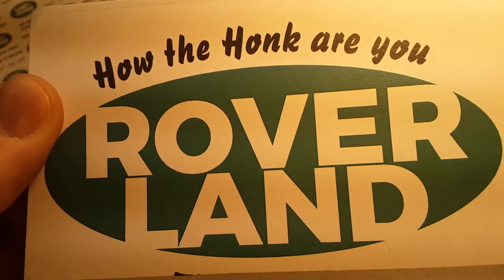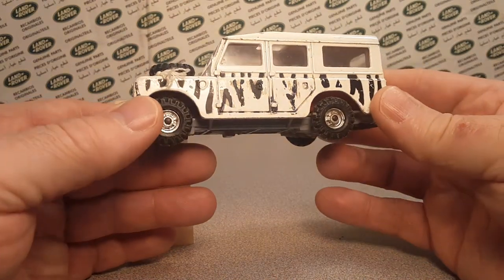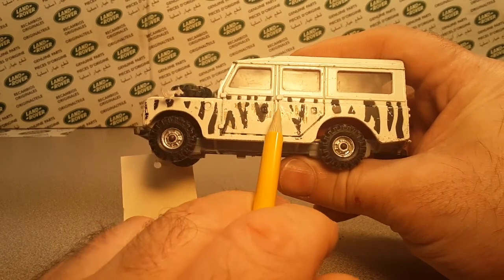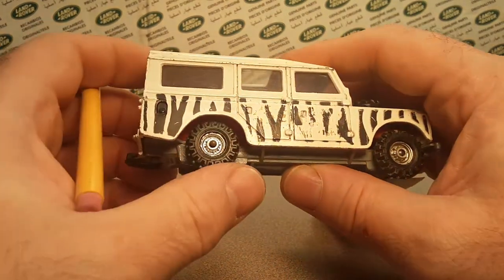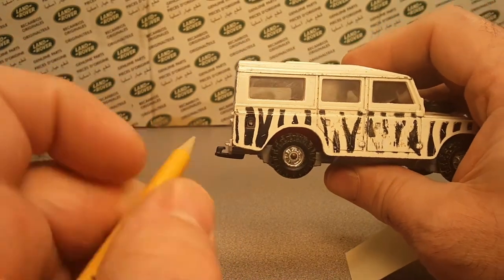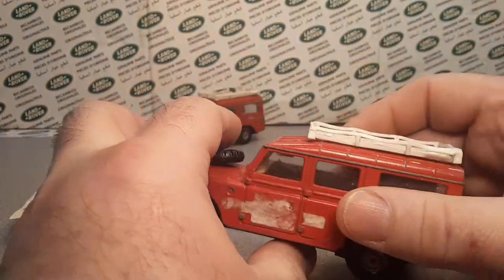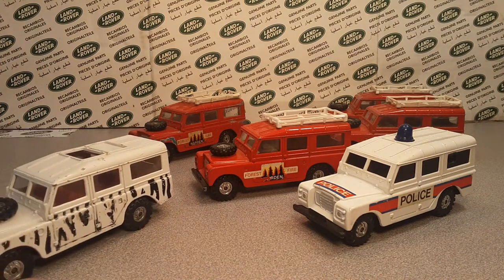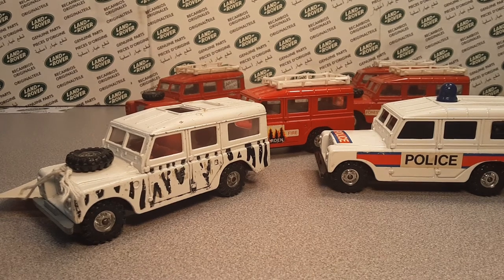Rover Land CORGI Gift Set #31 Land Rover 109W.B.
Rover Land  toy review  (new arrival!)
Corgi gift set #31
Safari Land Rover and animal trailer.

My Address:
Dan Winchell